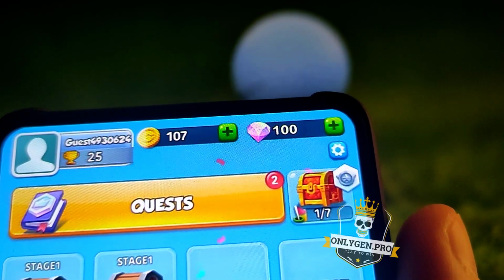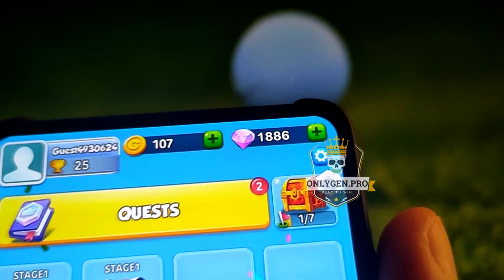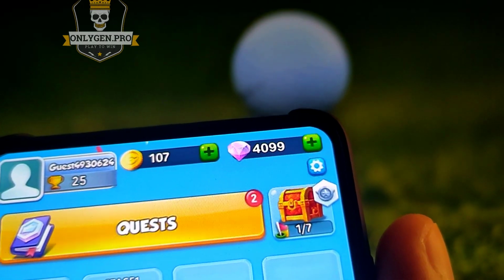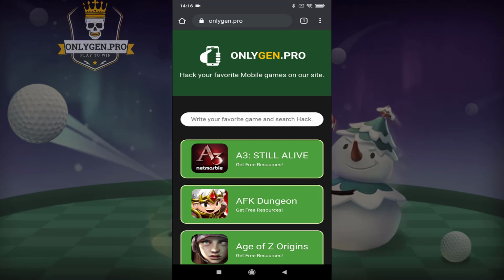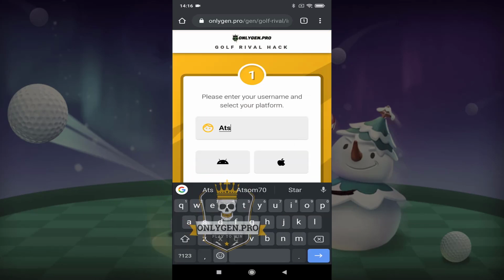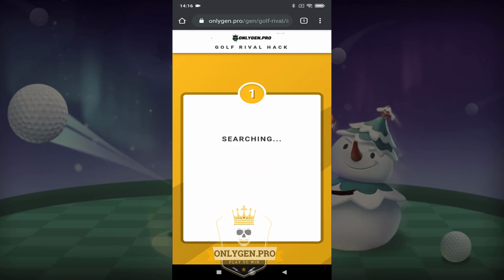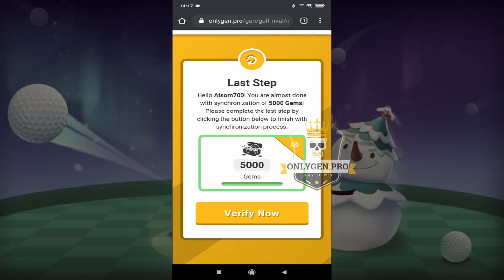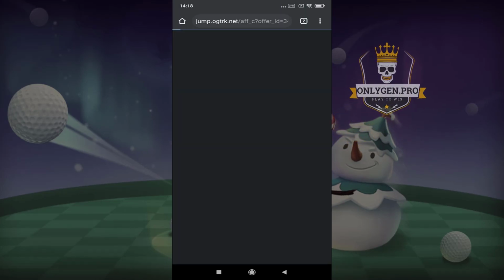How to HACK Golf Rival! || NEW 2024 working Cheat || VERY EASY Step by step tutorial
Hi all players! Now our team are introducing you our unique and even enhanced Golf Rival hack.Our Golf Rival Cheat works on Android and iOS Mobile phones. Using this hack anyone are able to get lots of Gems and dramatically improve your gaming experience. Hacking method is easy, all you need to do is follow our Step by step tutorial. Enjoy!

How to hack Golf Rival? if you follow these Step by step tutorial, you'll be able to do this in just a matter of mins. Our Golf Rival Generator is absolutely free to use!

Golf Rival Hack is developed and secured by the top web developer, we guarantee that all the things functions as what you see on the video. This Golf Rival hack has been used by thousands of users now, we obtained wonderful reviews and has no bad feedbacks froom them.